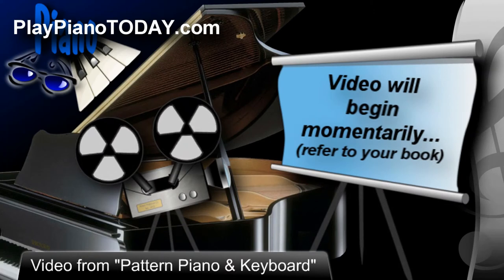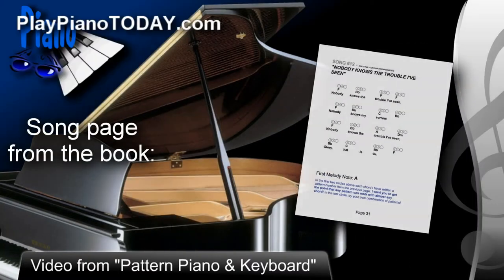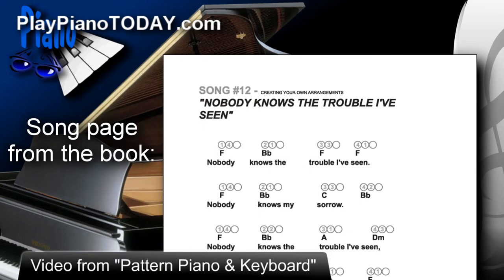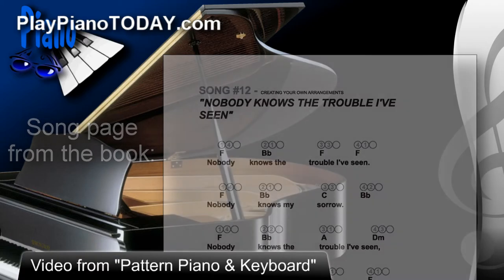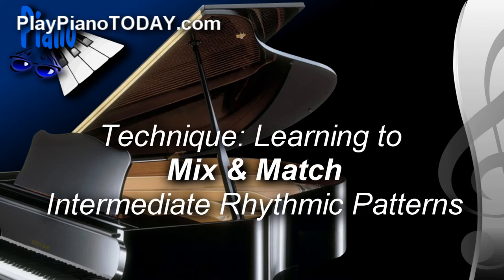pattern piano and keyboard full course overview playpianotoday